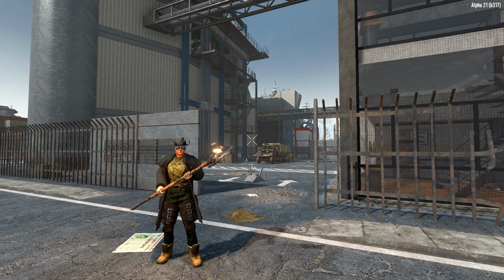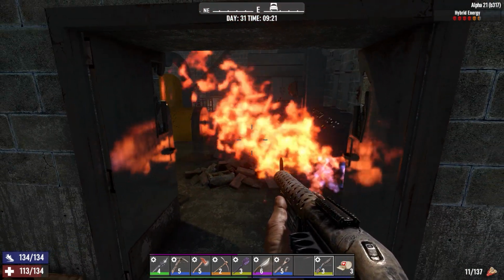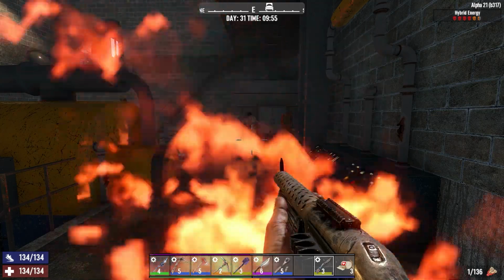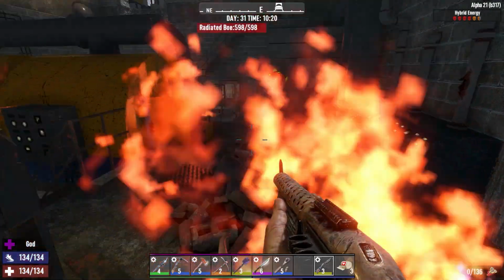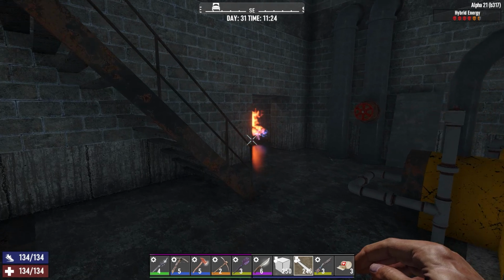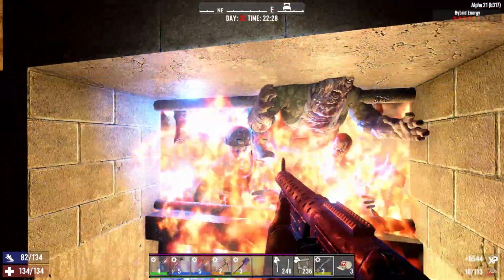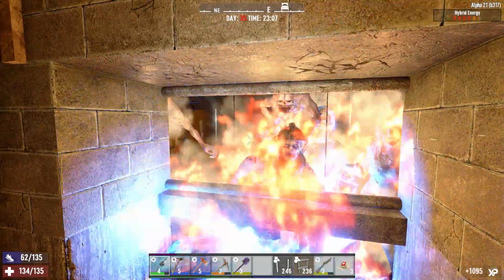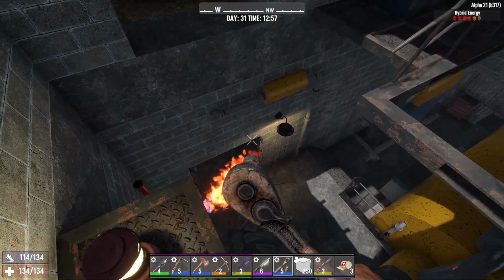Horde night with the new Flame Trap! (7 Days to Die: Alpha 21)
Today we're creating a base for a zombie bbq that uses the new Alpha 21 Flame Trap (Hazard) to help take down an early game 64 zombie horde - or at least that's the plan!

If you feel like shouting me a ☕ please use:

or the thanks button below the video.

7 Days to Die is a survival horror video game set in a post-apocalyptic world where players must scavenge for resources, build shelters, and defend themselves against hordes of zombies. The game takes place in a randomly generated world and features a day-night cycle, with the zombies becoming more aggressive and difficult to deal with at night.

Players must also manage their hunger and thirst levels, as well as avoid other environmental hazards such as extreme temperatures and wildlife. The game can be played alone or with others in multiplayer mode. It was developed by The Fun Pimps and released in 2013 for Microsoft Windows and later for PlayStation 4, Xbox One, and Linux.

Game settings:
Difficulty         : Warrior
# of Zombies : 64
Horde Speed  : Sprint

0:00 Intro
0:35 Clearing
2:05 Testing damage
4:51 Building #1
8:25 Horde Night #1
12:08 Building #2
14:10 Horde Night #2
18:35 Building #3
19:54 Horde Night #3
21:24 Montage
22:56 Morning review
23:54 Outro